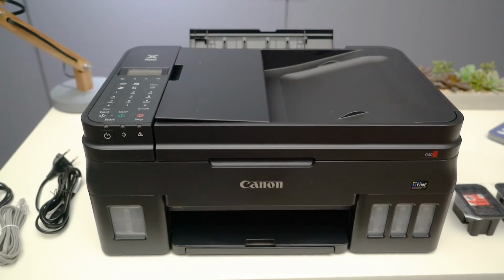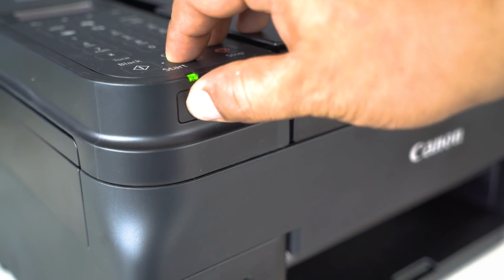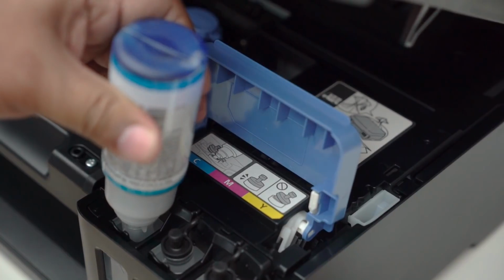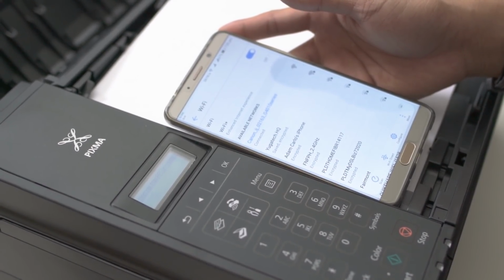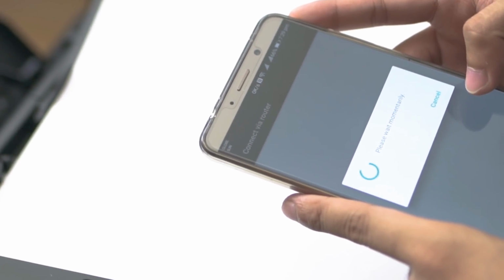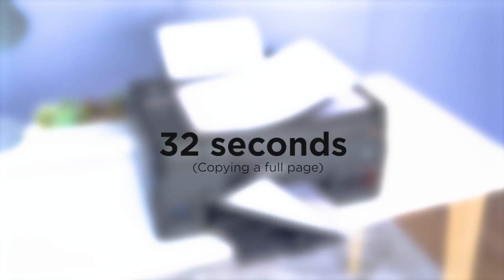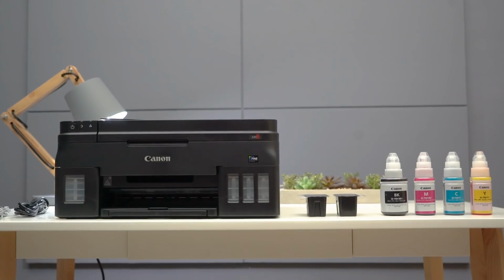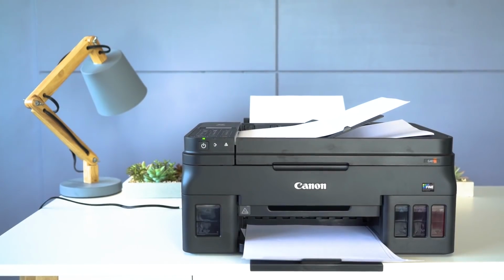Canon Pixma G4000 Review